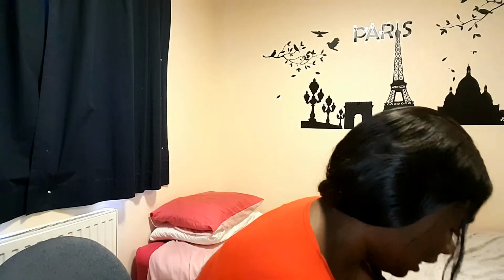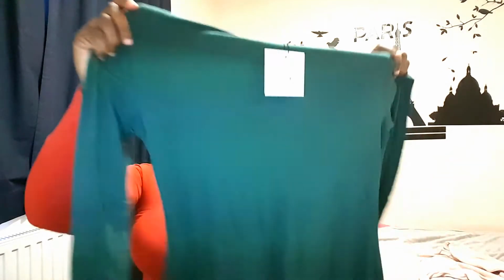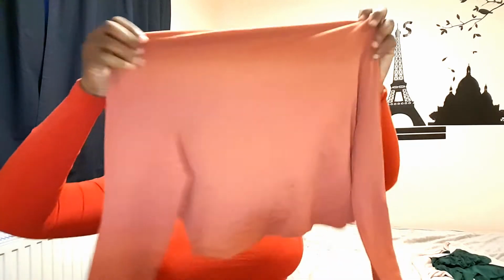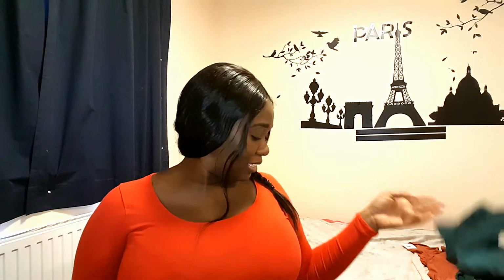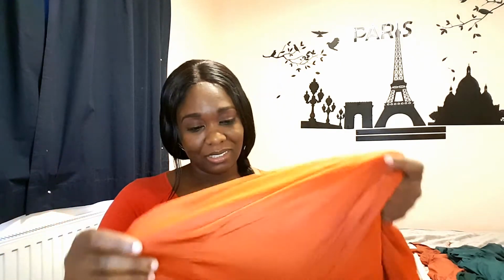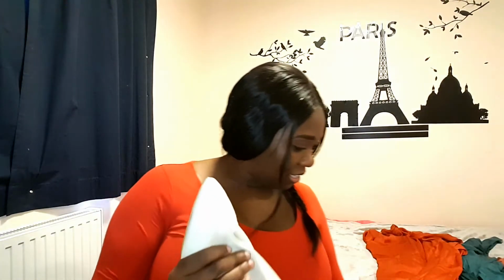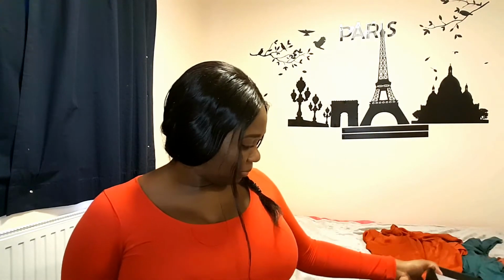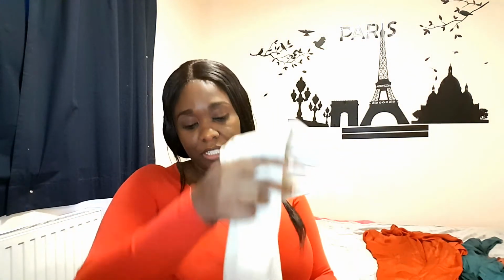MISSGUIDED plus size clothing, and shoe try on haul/ Review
Hi guys, this is my first MISSGUIDED clothing review and small haul. I do hope you find my review helpful especially a plus size viewers who shops online.
I haven't posted the links to the individual clothing as they are having a sale and I have left it for you to go and explore... just kidding I'm being lazy but yeah, go and explore . You may just end up finding better pieces than I have found.
Oh I have included a link which gives you £5 off your shopping. Happy shopping guys.